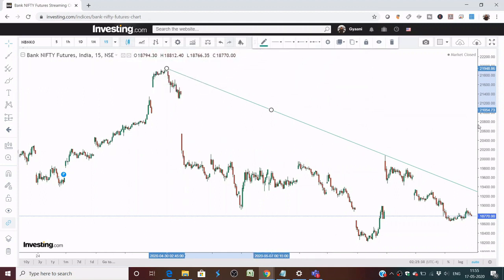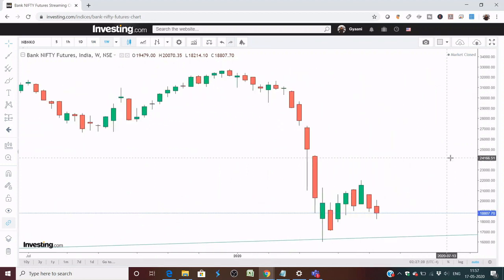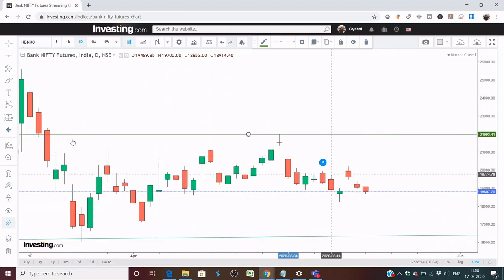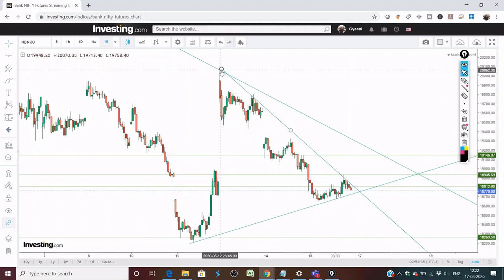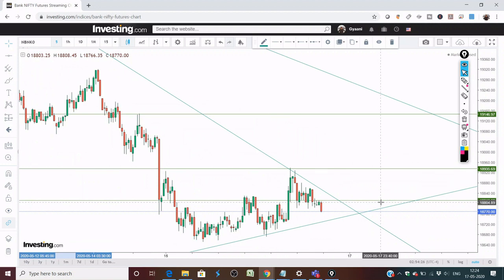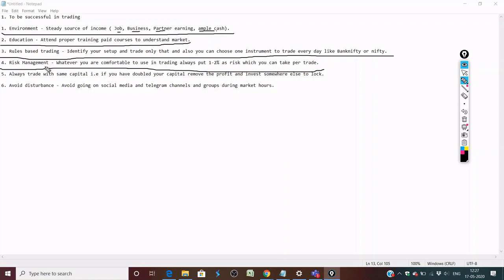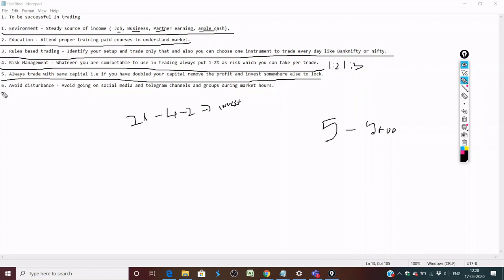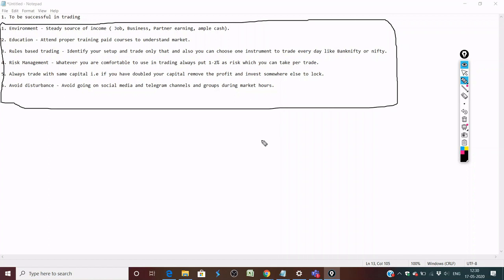Banknifty weekly Analysis 17/5/2020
In this Video We analyze Banknifty for coming week basis Technical analysis, moving averages and support resistance concepts for trading. WE also cover 6 Tips for successful in Trading do watch the video till end.

Special Amazon product

Books to read on Stock Market

To open a trading account please fill in the details in the below link and mention code TUP99 in reference for 20x leverage & special discount.